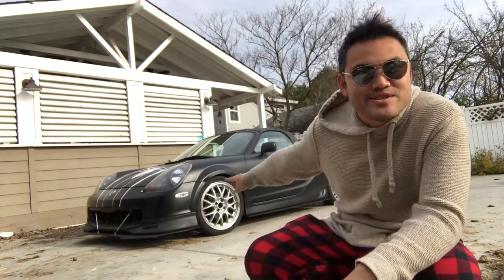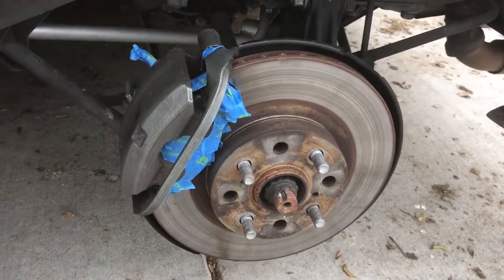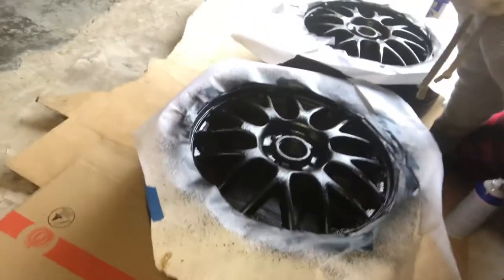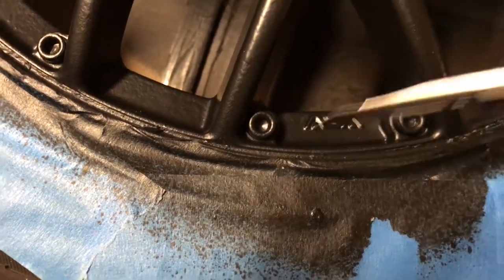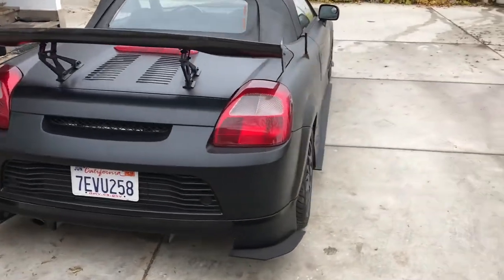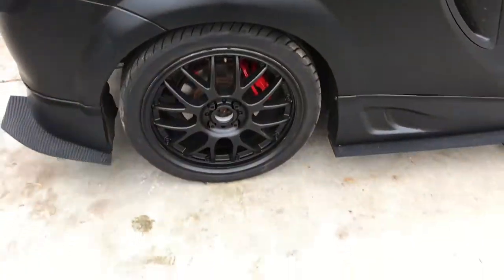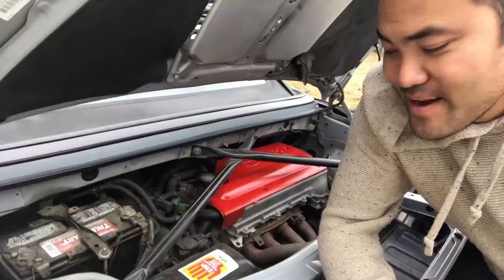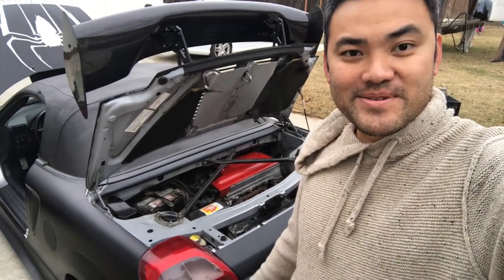HOW TO PLASTI DIP YOUR RIMS AND PAINT BRAKES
Dipping the rims & painting the brakes